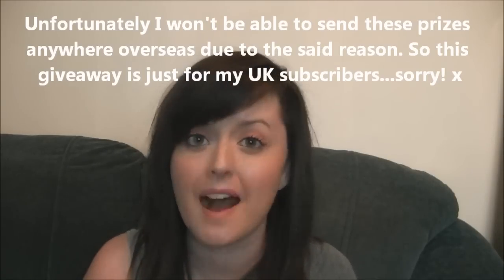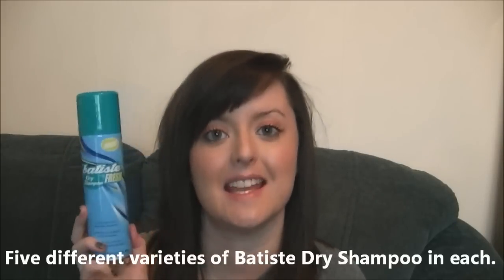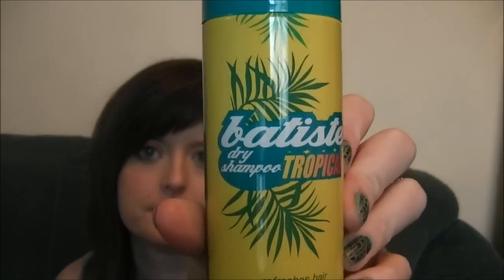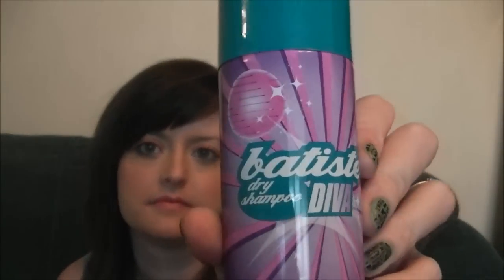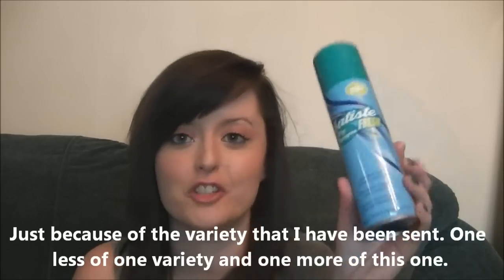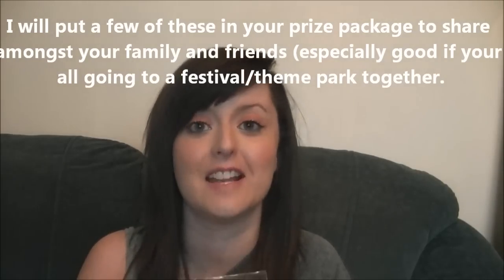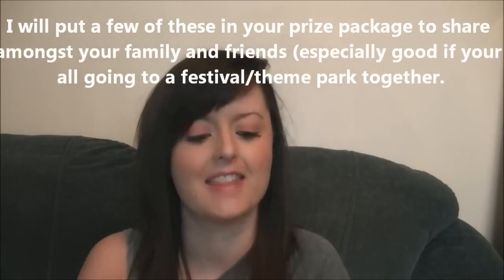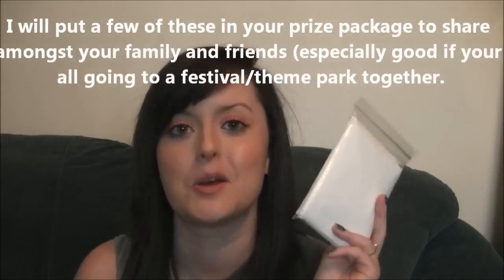My First GIVEAWAY!! :-) (CLOSED)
Question; What one beauty/fashion item can you not live without at a music festival?
If you have never been to a music festival then 'What one beauty/fashion item would you have to take to a music festival, if you were going to one?

Rules:
2. Must like this video.
3. Must favourite this video.
4. If you are 16 or under please get permission from your parents to enter as I will have to ask for your address if you win.
5. Only UK subscribers can enter this giveaway (sadly due to the form of the prizes being given away).
6. Answer the question in my comment box below the video-one entry per person please so that the video doesn't get spammed :-).

Thanks to the lovely team at Batiste for providing the prizes for this giveaway :-)

''Batiste Dry Shampoo banishes oily roots, giving dull, lifeless hair the makeover it needs without any water. A burst of Batiste not only refreshes hair, but leaves it full of body and texture too. So whatever last minute plans come up, you can grab life by the hair.''

The varieties included in the prizes are (one prize package will get two of the Batiste Fresh):

Batiste Fresh
Batiste Tropical
Batiste Diva
Batiste Boho
Batiste for Black Hair
Batiste Branded Rain Macs

Places to buy Batiste from (I have put the links for the ones I could find for sale online):

Wilkinson
Morrisons
The Co-operative
Numark Pharmacists

Good luck everyone! I look forward to reading your answers :-)

Much Love Gem XxOo